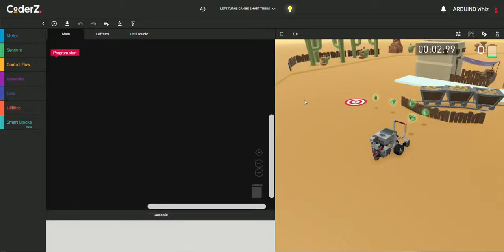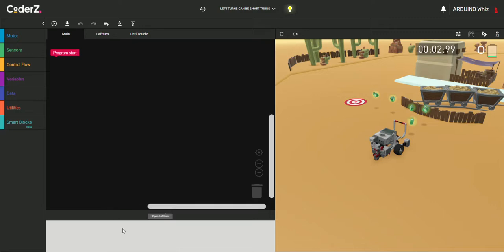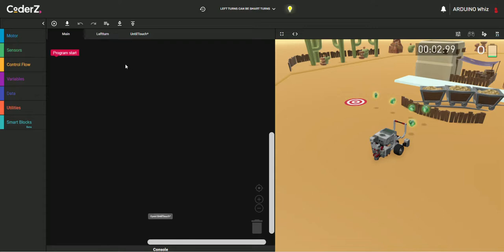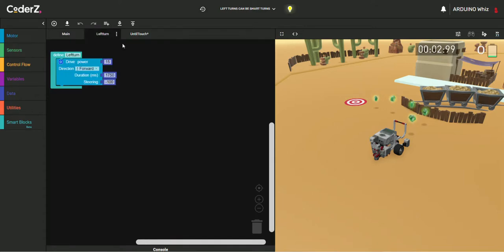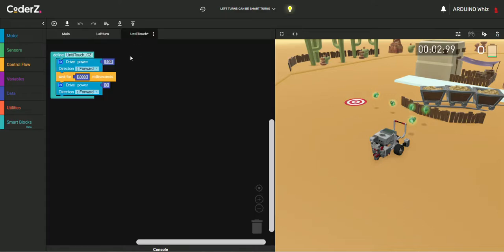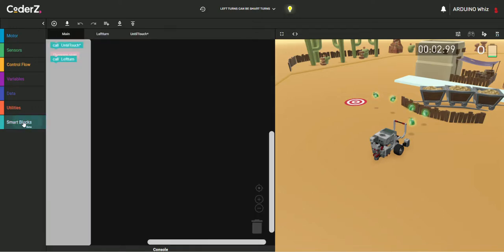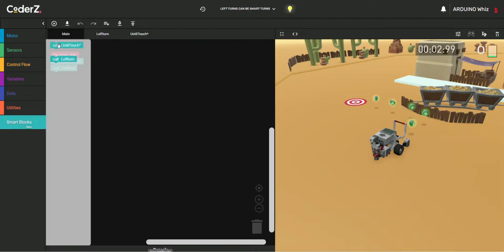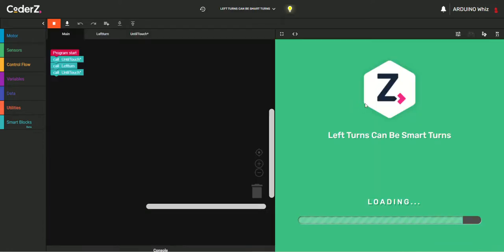coderz mission left turns can be smart turns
This video demonstrates how to program coderz mission  left turns can be smart turns